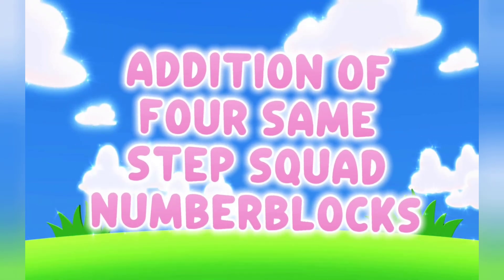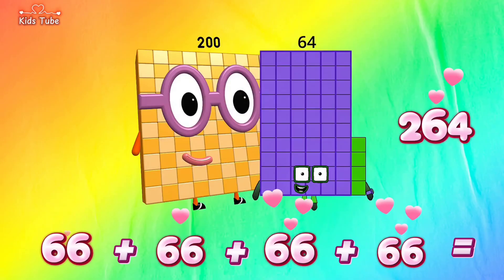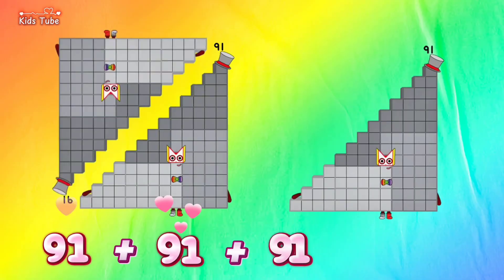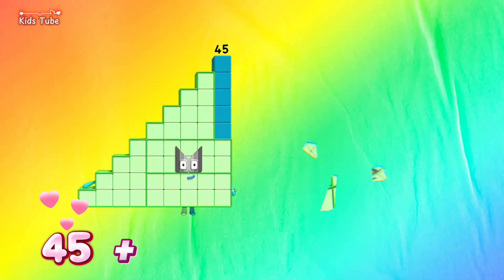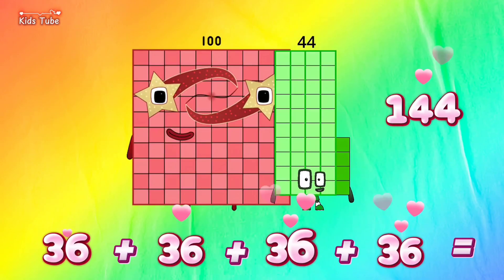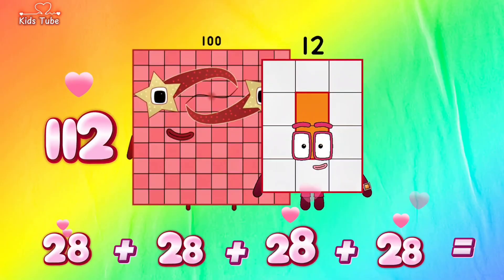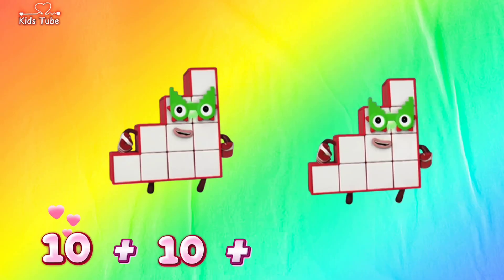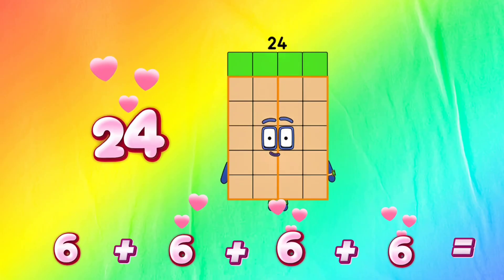Four Step Squad Addition | Learn Maths with Numberblocks | Counting for Kids | Numberblocks Learning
Join the Four Step Squad in this exciting Numberblocks adventure where we learn addition together! Watch as Numberblock Four and friends team up to solve fun math puzzles using simple addition. This educational video makes learning basic mathematics enjoyable and easy for young children.

In this episode, your child will discover:

· How to add numbers with the Four Step Squad
· Basic addition concepts for beginners
· Counting from 1 to 10 with Numberblocks
· Teamwork and problem-solving skills
· Colorful animations and engaging stories

Perfect for preschoolers, kindergarten students, and early learners developing their math skills. The Numberblocks make learning numbers and addition a fun, visual experience that kids love!